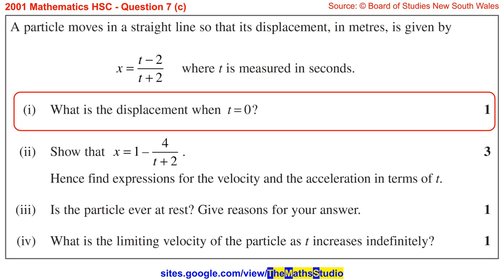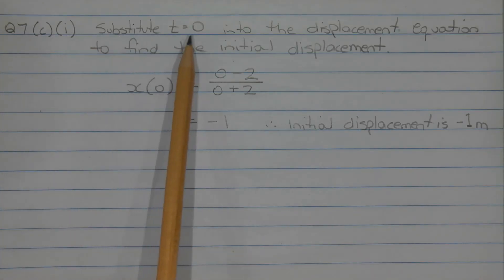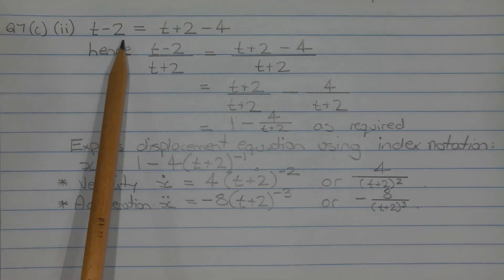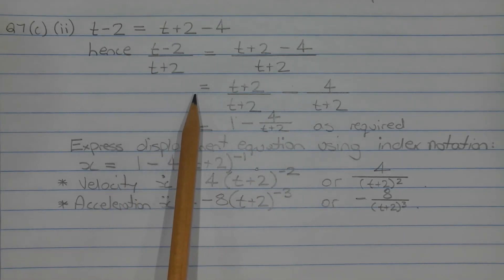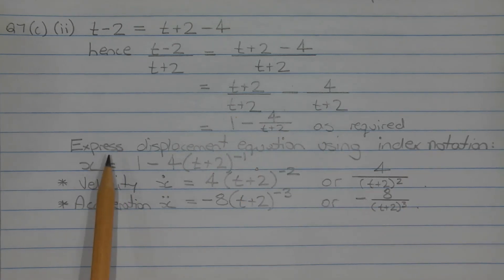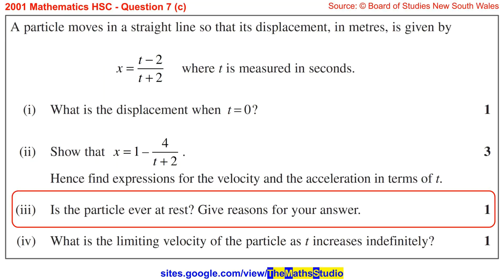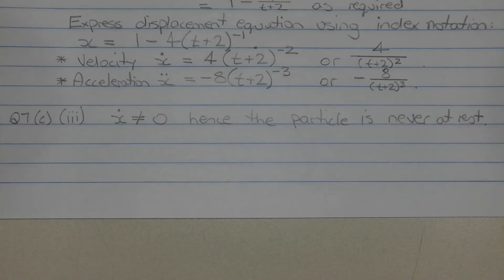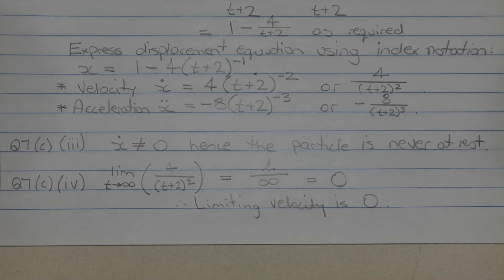2001 Maths 2u HSC Q7c Find displacement, velocity, acceleration of particle moving in straight line